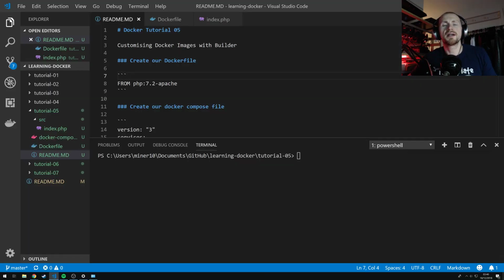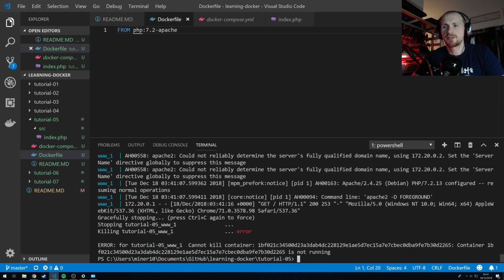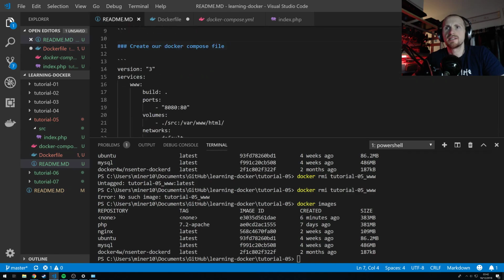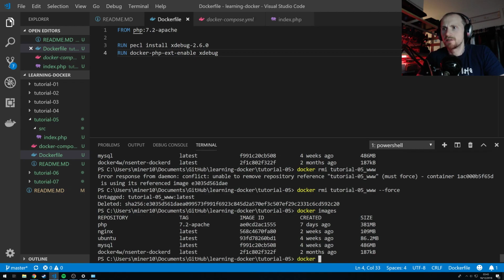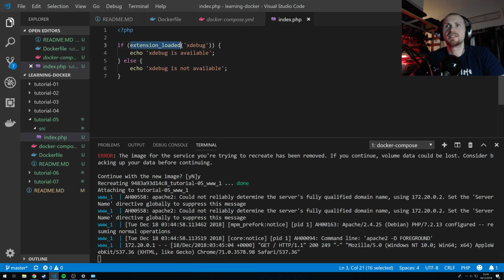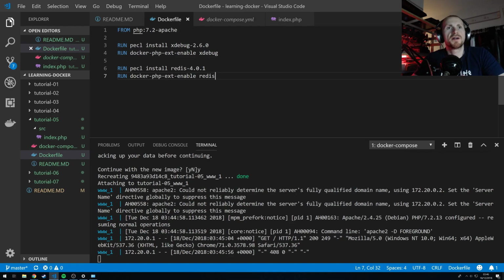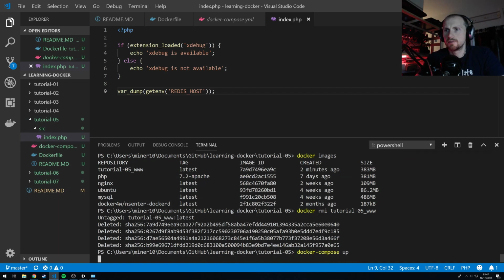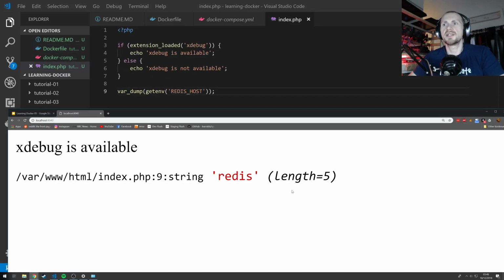Learning Docker 05 : Customising Docker Images with Builder